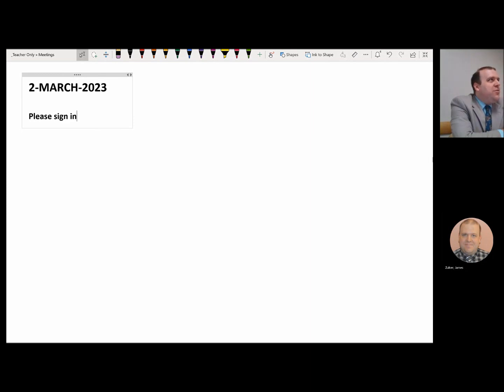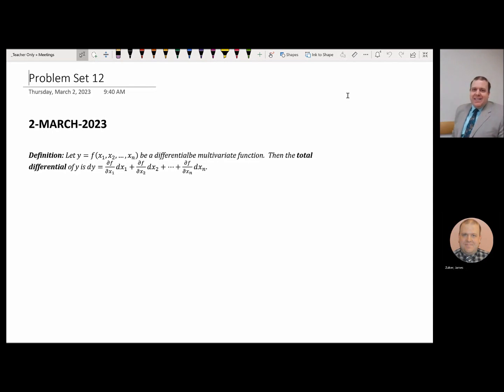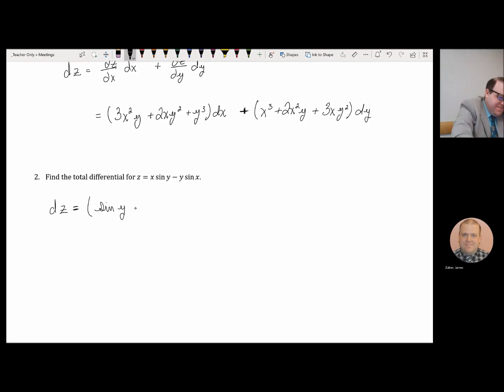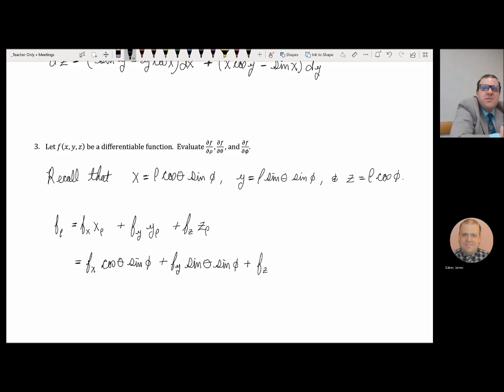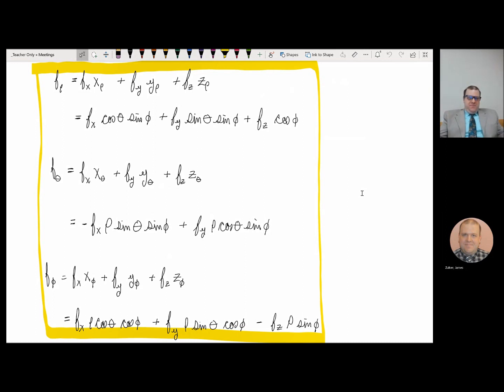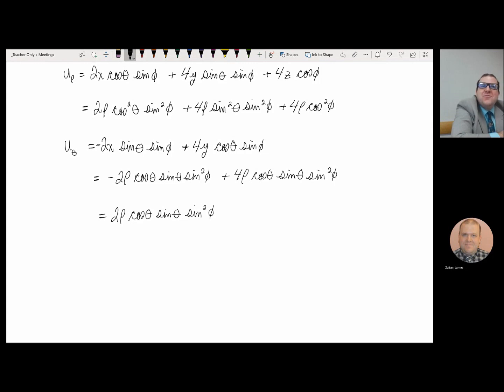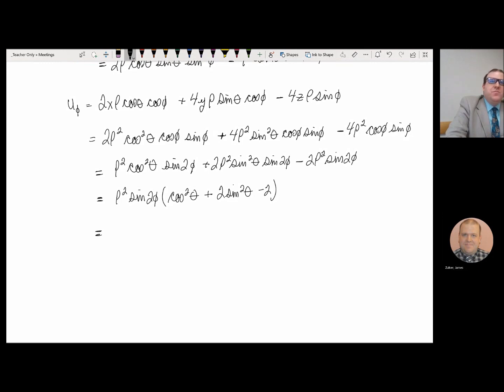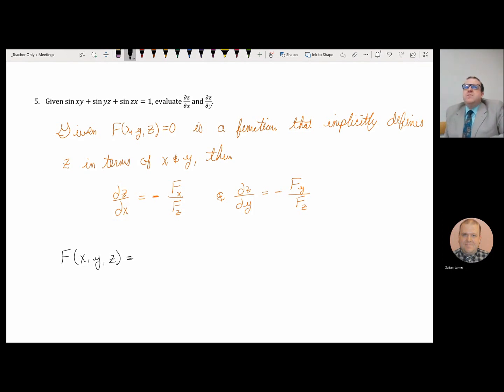Calculus III 2-March-2023 Meeting